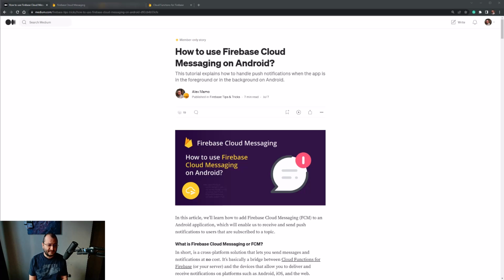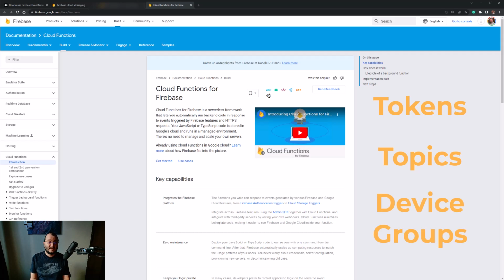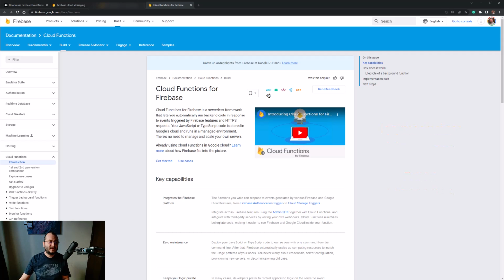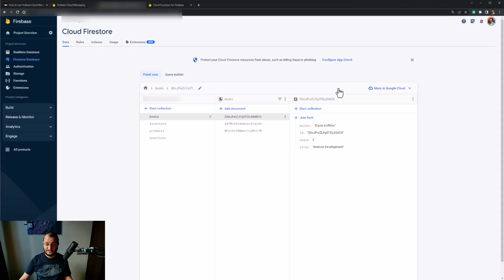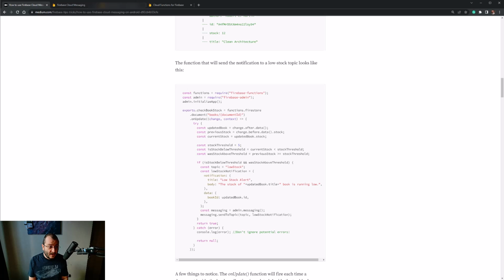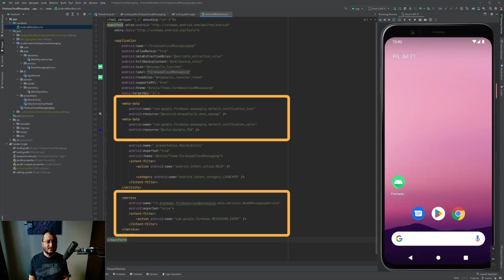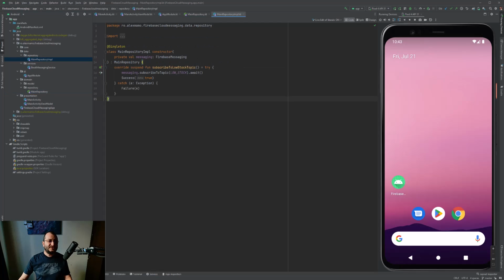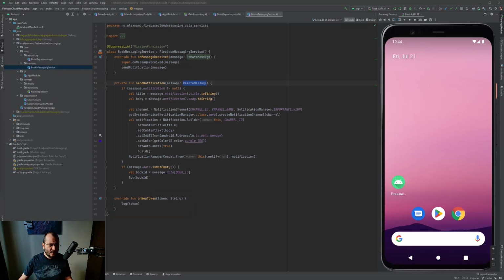How to use Firebase Cloud Messaging on Android?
This video explains how to handle push notifications when the app is in the foreground or in the background on Android.

Other useful resources:

How to make a clean architecture Android app, using MVVM, Firestore, and Jetpack Compose?

How To Authenticate to Firebase Using Email and Password in Jetpack Compose?

How to authenticate to Firebase using Google One Tap in Jetpack Compose?